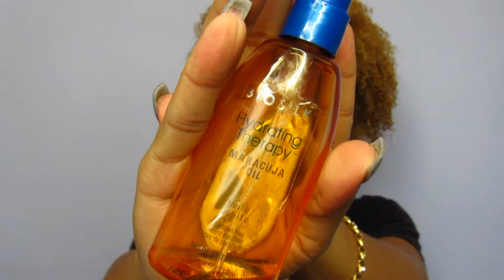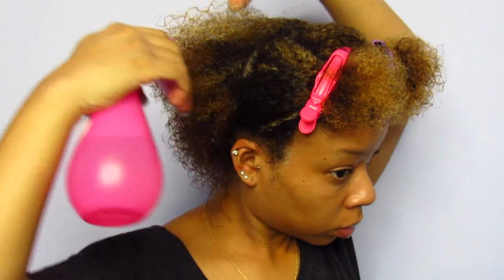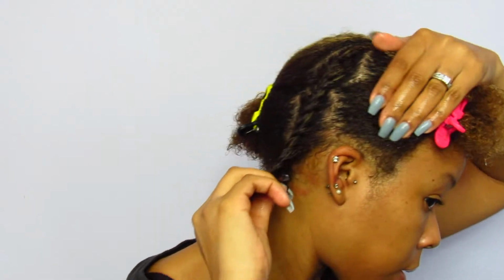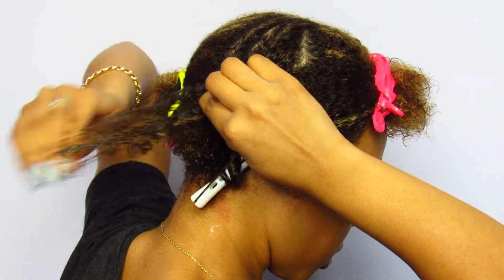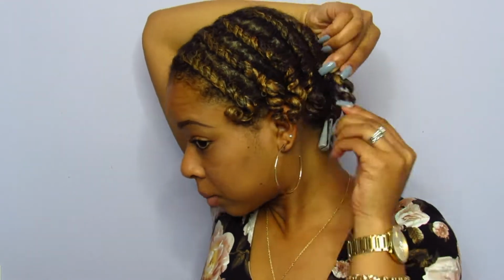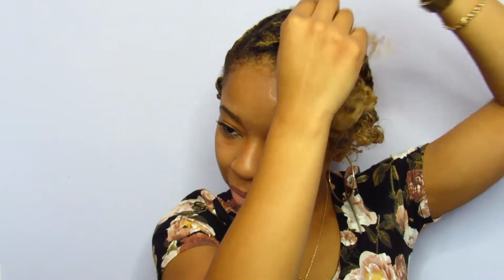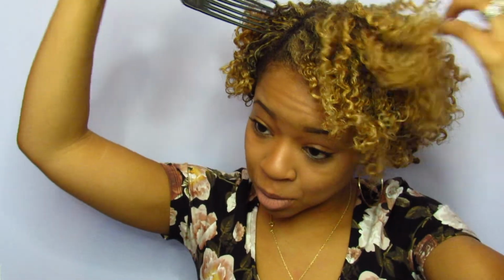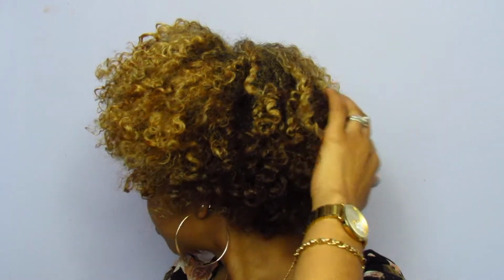MY FIRST TWISTOUT!| WASH-N-GO PRODUCTS FOR A TWISTOUT?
Hey GlamFam!,
I'VE MISSED YOU!! Sorry, Ive been gone so long...Been having some technical difficulties with my WiFi. lol BUT IM BACK! And hello to all my new subbies! Love yall!!

xoxo,
Tam

Products used:
Kinky Curly Knot Today Leave In
Kinky Curly Curl Custard
Biosilk Hydrating Oil

"Being Glamorous On The Outside, While Glorifying God From The Inside." -GlamTam